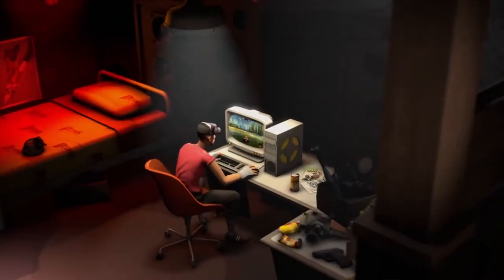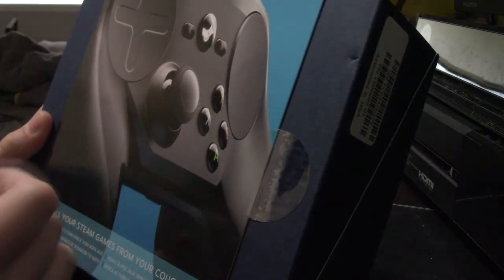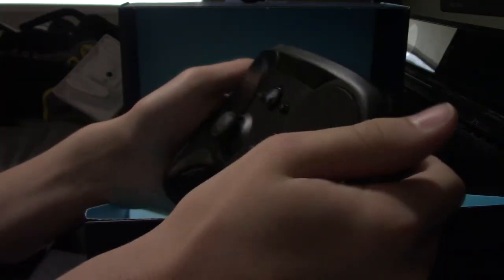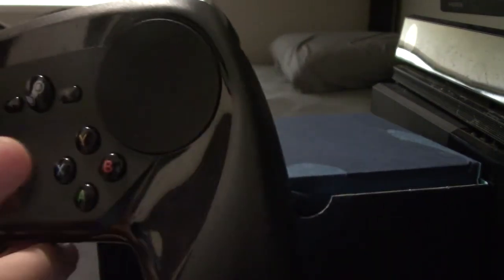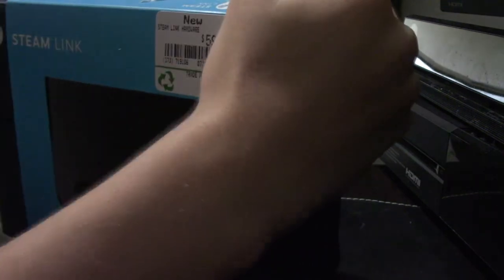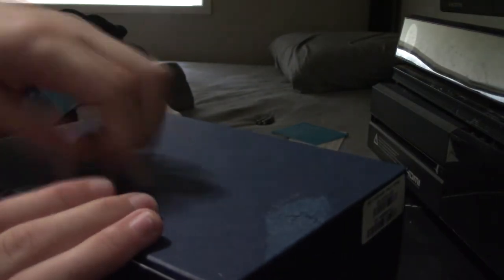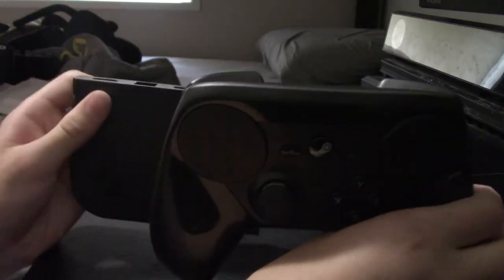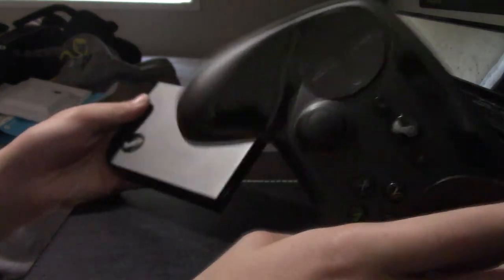Steam Link + Controller Unboxing & First Impressions 2017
Additional Information: